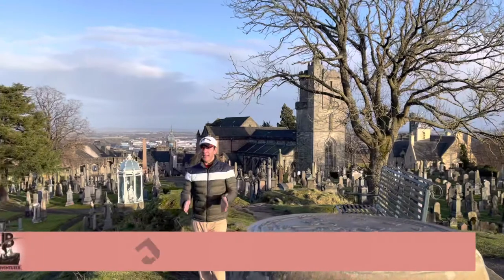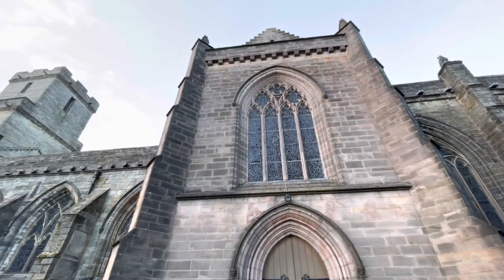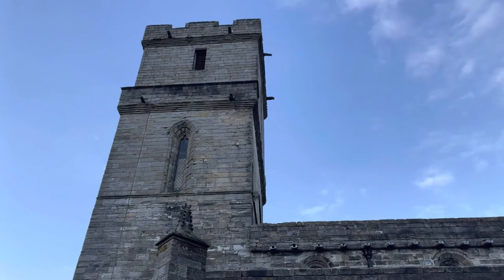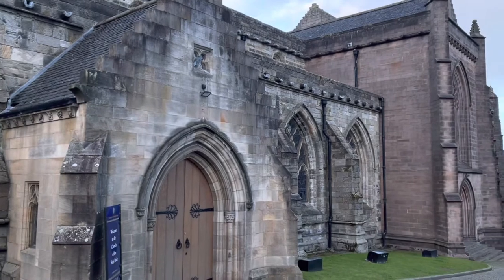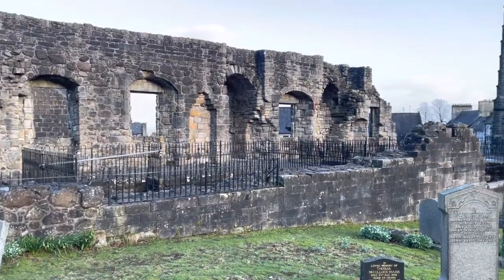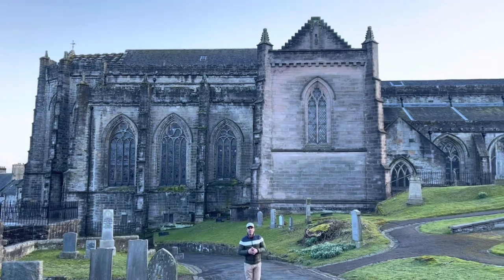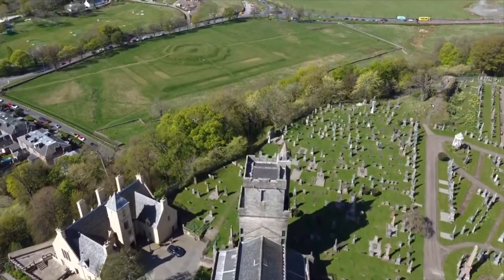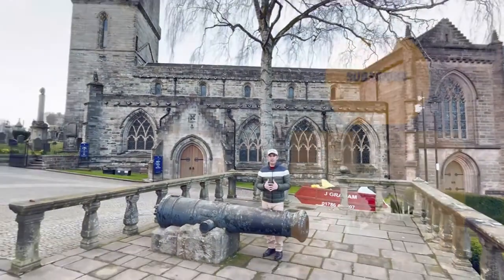Church of the Holy Rude: Where History and Faith Converge in Stirling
Step into a world where centuries of history, faith, and architectural splendor merge seamlessly. In this enchanting vlog, we invite you to explore the Church of the Holy Rude, a sacred sanctuary nestled in the heart of Stirling, Scotland.

The Church of the Holy Rude isn't just a place of worship; it's a living monument to Scotland's rich heritage. Our journey begins as we cross the threshold into this hallowed space, where the echoes of prayers and hymns from generations past still resonate.

As you walk through the ancient stone archways and intricate stained-glass windows, you'll feel the weight of history in every step. This is no ordinary church; it's a time capsule that has witnessed pivotal moments in Scotland's story. It was here, in the presence of these solemn walls, that James VI of Scotland was crowned King of England, marking a union that would shape the course of two nations.

Welcome to JB The Adventurer – your gateway to a world of captivating content! We're here to inspire, educate, entertain, and take you on unforgettable journeys through the lens of our camera. Whether you're a travel enthusiast, a foodie, a tech junkie, or simply looking for your daily dose of inspiration, our channel has something for everyone.

Join us as we explore fascinating destinations, sample mouth watering cuisines, delve into the latest innovations, and share insightful tips and tricks. Our mission is to ignite your curiosity, fuel your passions, and make your screen time truly worthwhile.

Welcome to [Channel Name]—where every click brings you one step closer to a world of discovery!

Realated Searches:
short scottish folk tales
famous scottish fairy tales
scottish highland stories
church of the holy rude stirling parking
church in stirling
what does holy rude mean
famous victorian grave robbers